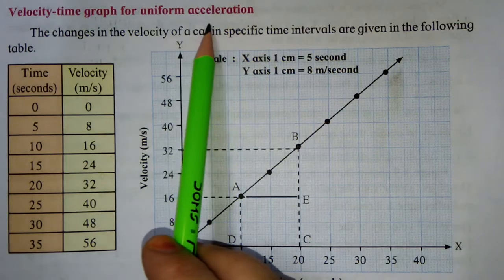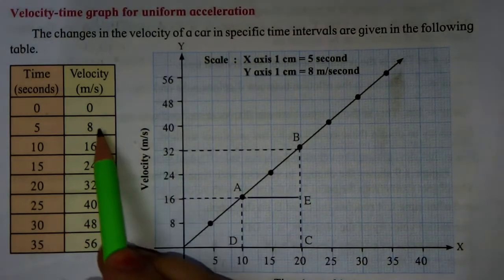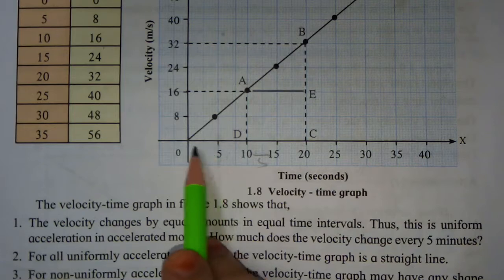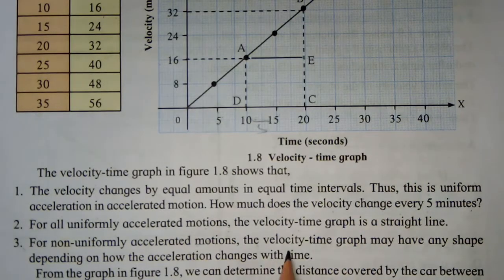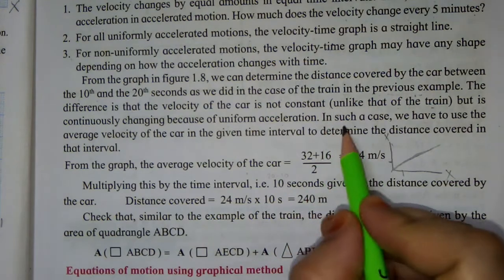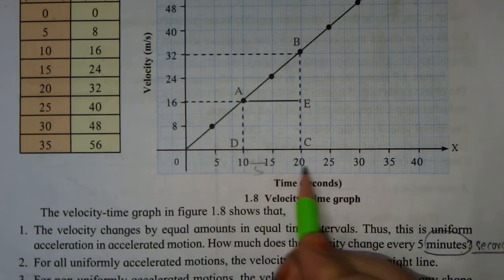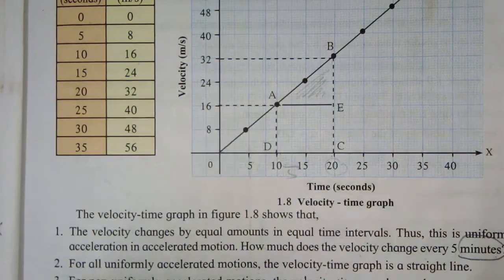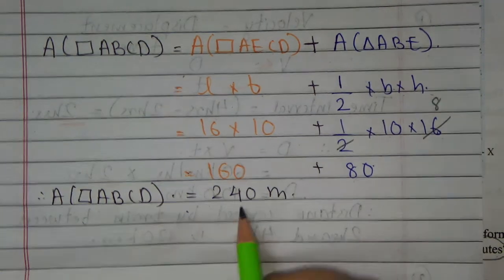What is UNIFORM ACCELERATION ? # Velocity time graph for uniform acceleration. (Class 9).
Welcome everyone,

In this video we shall learn what is uniform acceleration and also about velocity-time graph for uniform acceleration. I hope you all will get better understanding by this video watch complete video and share with your students and friends .